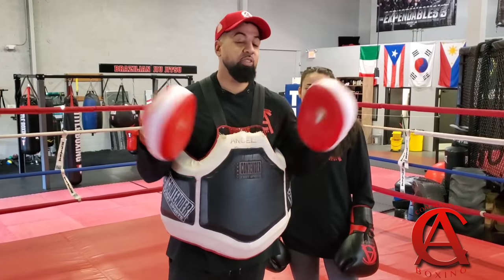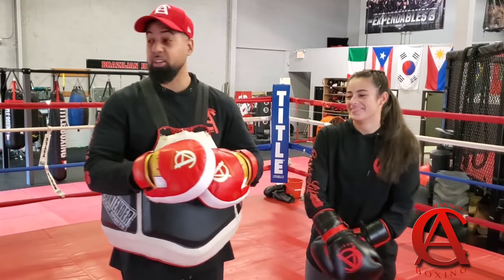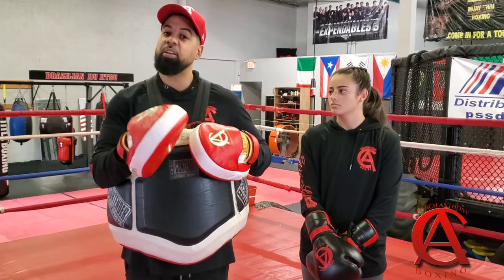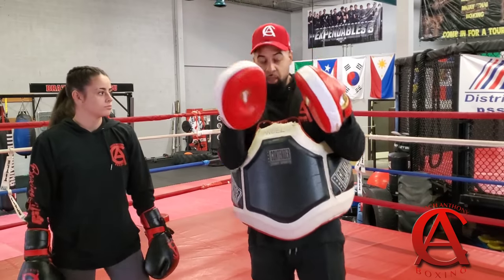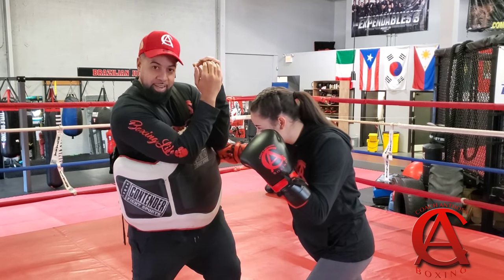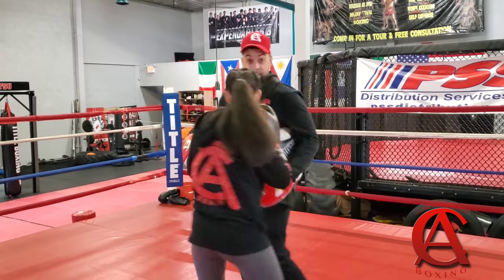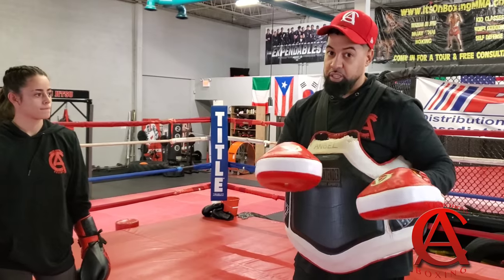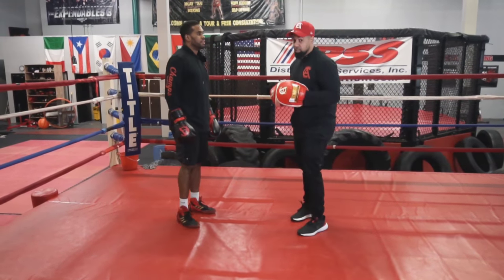How to set up hooks to body with a jab! claressa shields inspired! { Vital information }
You will also receive Bonuses:
- 30-day boxing routine
- Lifetime access.